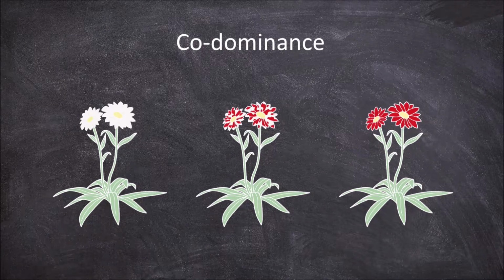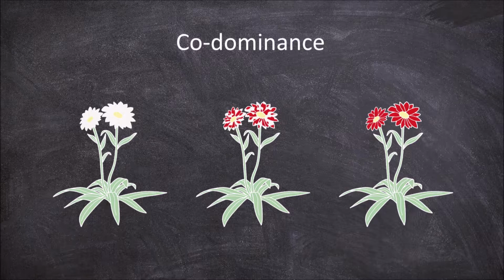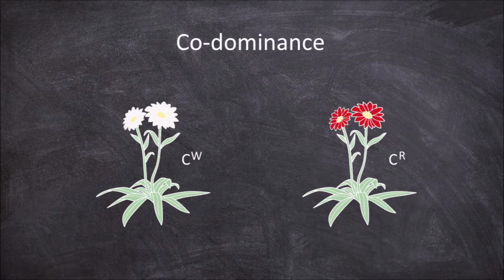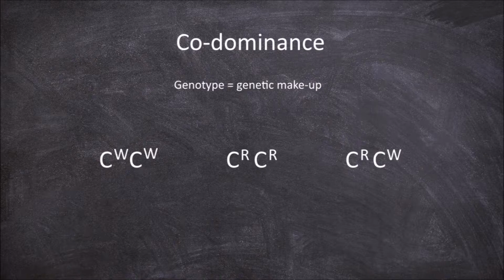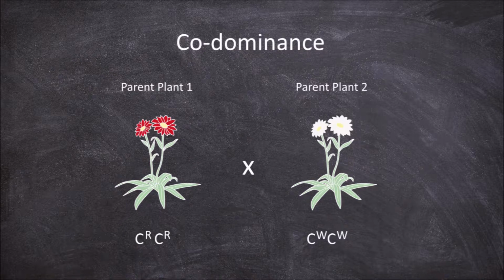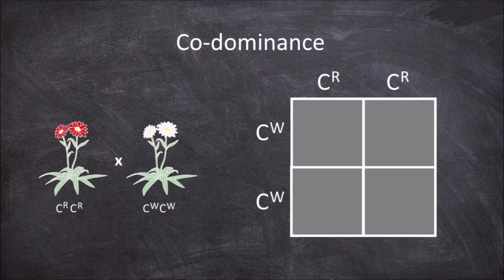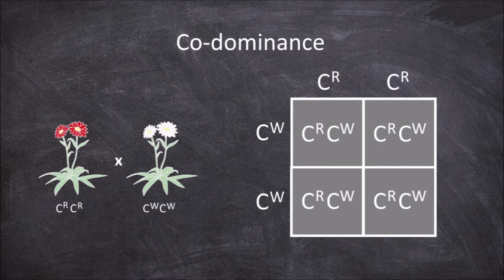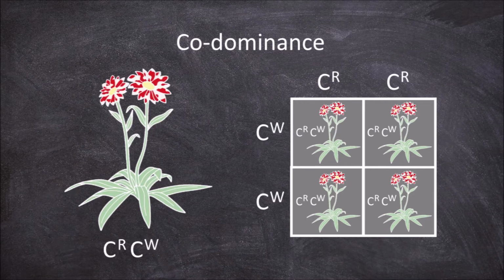Co-dominance | Genetics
In this video we will look at co-dominant alleles.